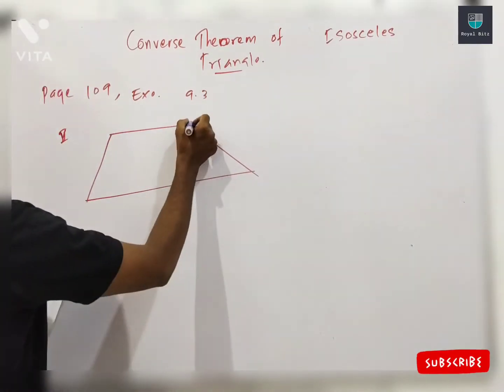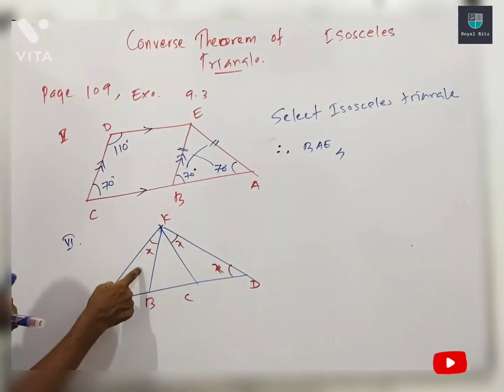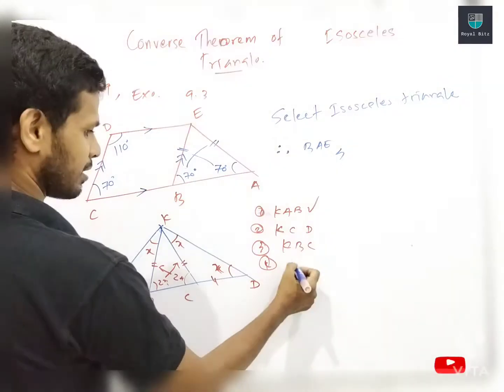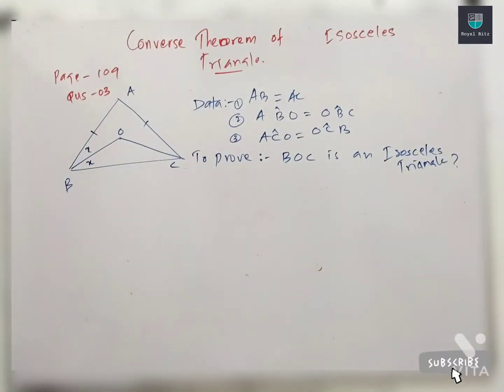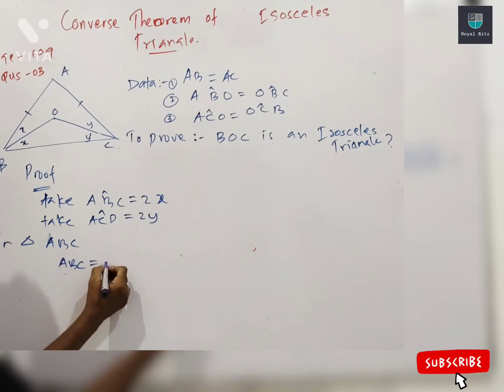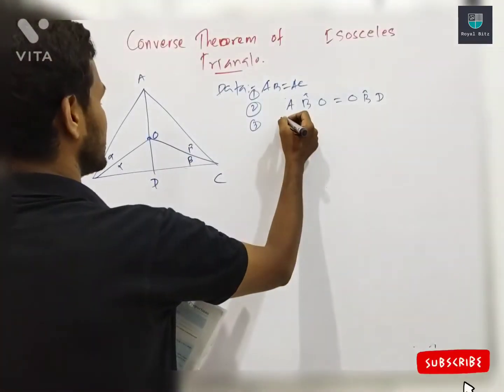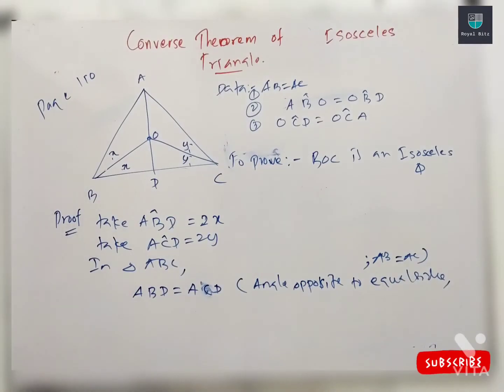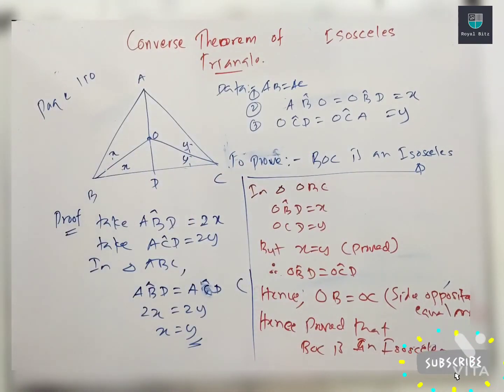Mathematics (Bilingual) | Grade-10 (Triangle-II) | Nafas Sir | Part-02